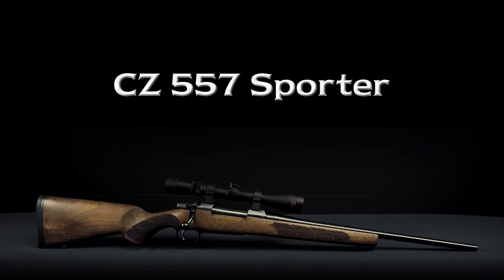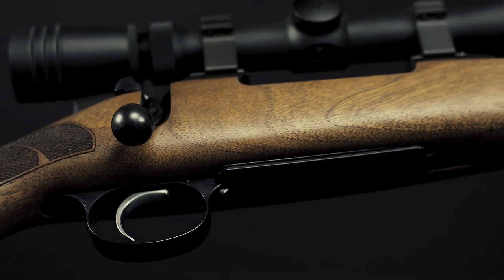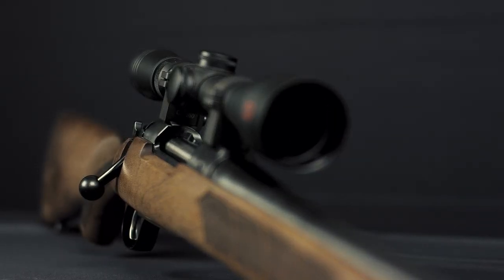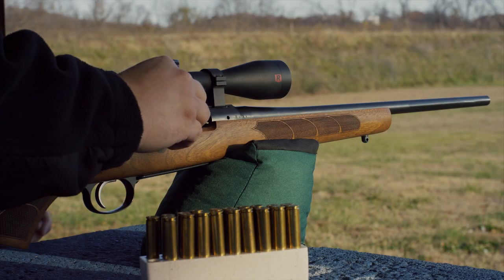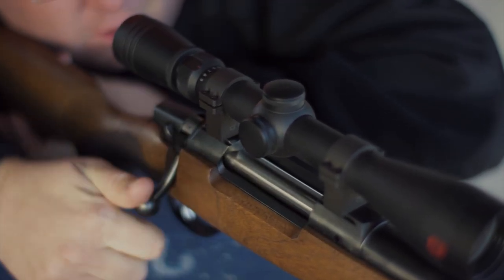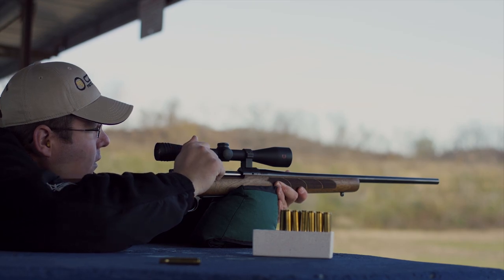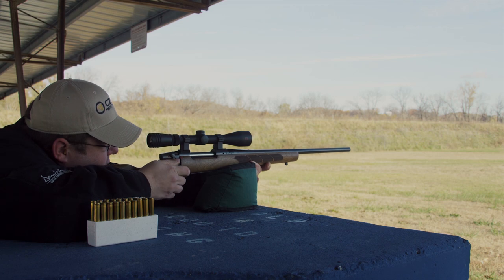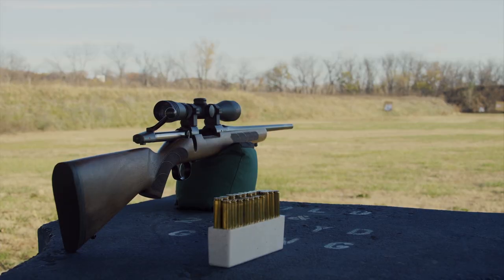CZ 557 Sporter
CZ-USA's newest centerfire platform, the 557 combines our renowned cold hammer forged barrels with an action CNCed from steel billet, resulting in an heirloom-quality rifle with impressive accuracy.